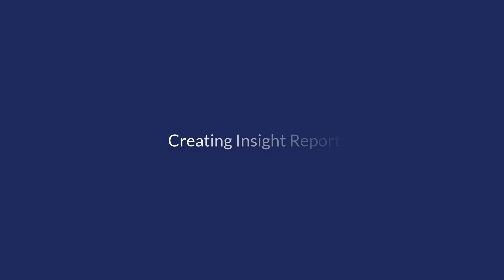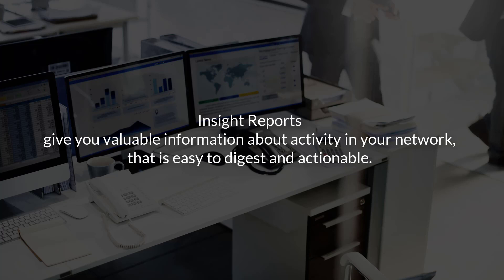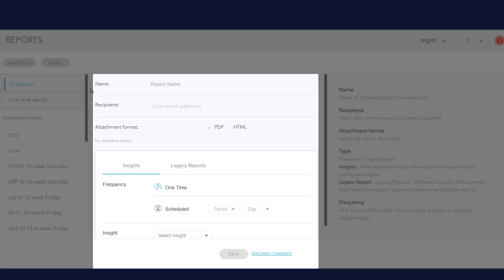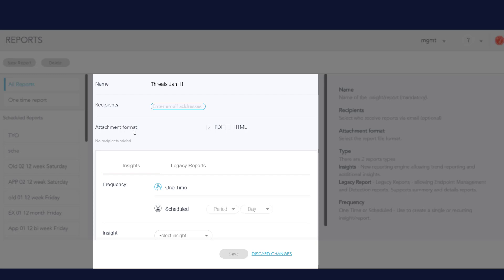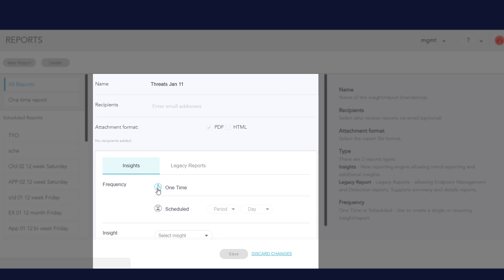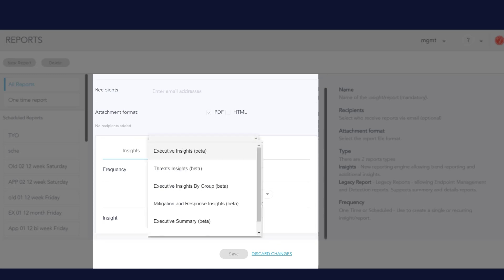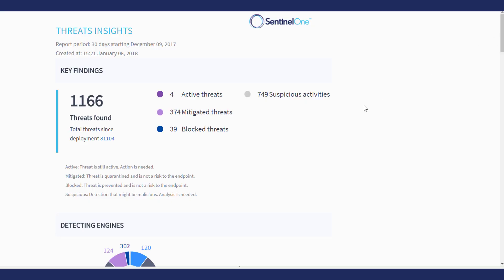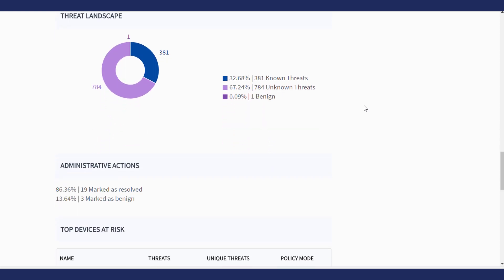SentinelOne Management Console: How to create Insight Reports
This video shows how to create Insight Reports in the SentinelOne Management Console, starting in Management version Bahamas.  Insight reports give you valuable information about activity in your network,that is easy to digest and actionable. Use the data to improve your cybersecurity.
SentinelOne is an endpoint security startup located in Mountain View, CA that is disrupting the 30-year-old antivirus software industry. We offer endpoint protection to enterprises available in both cloud and on premise.